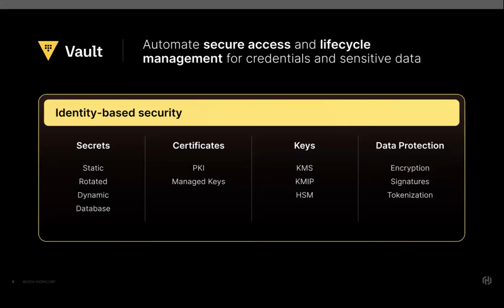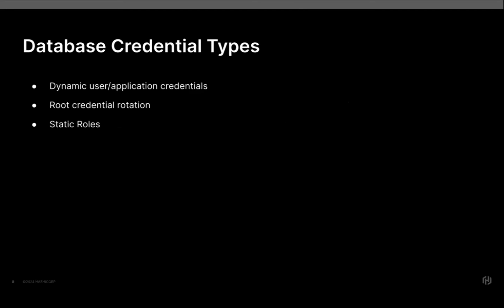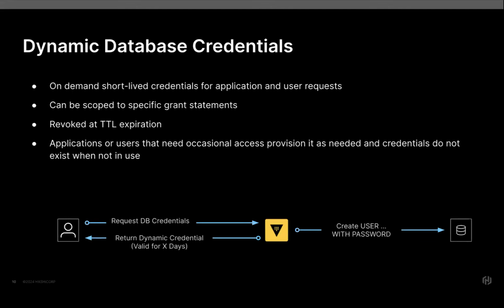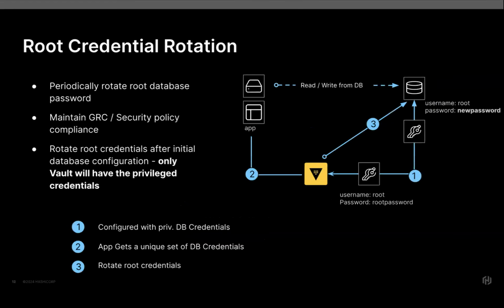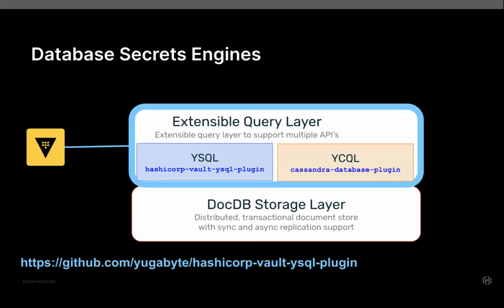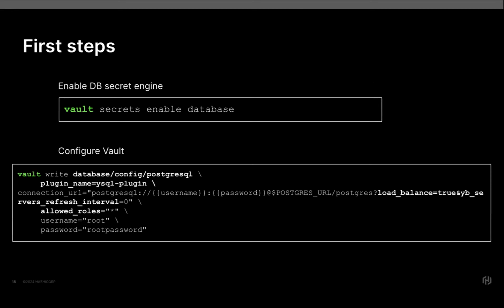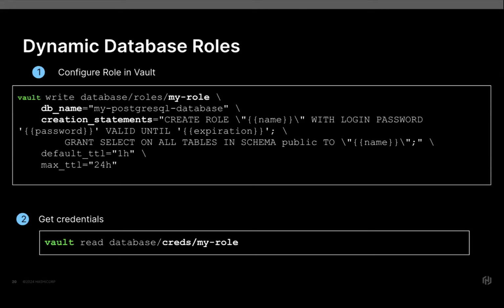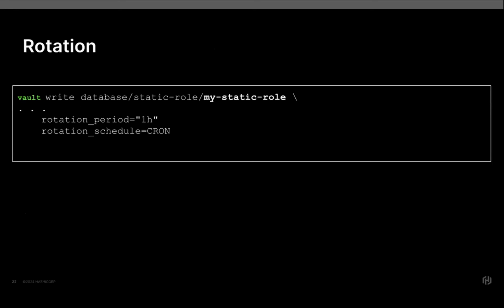YugabyteDB Japan Meetup #5 : Protect YugabyteDB with Hashicorp Vault